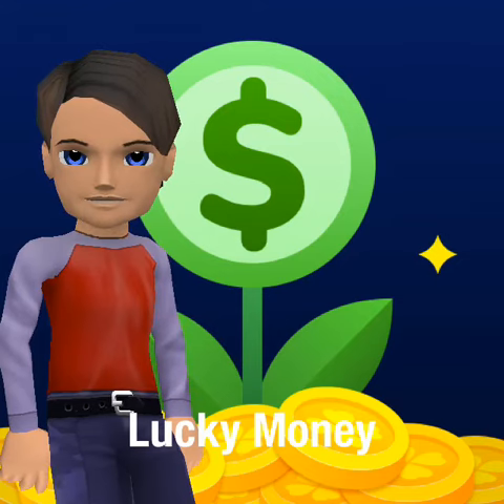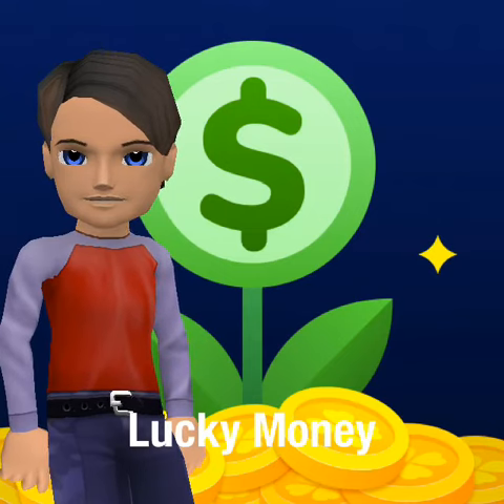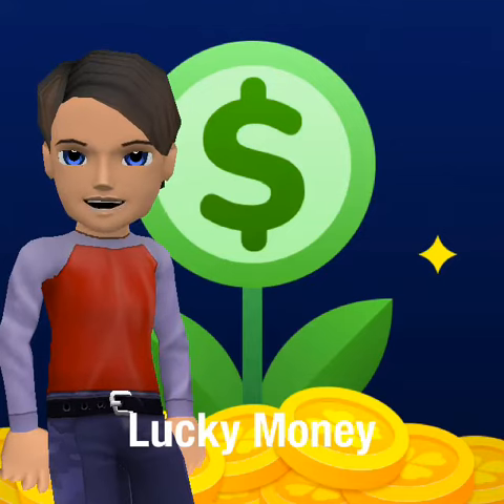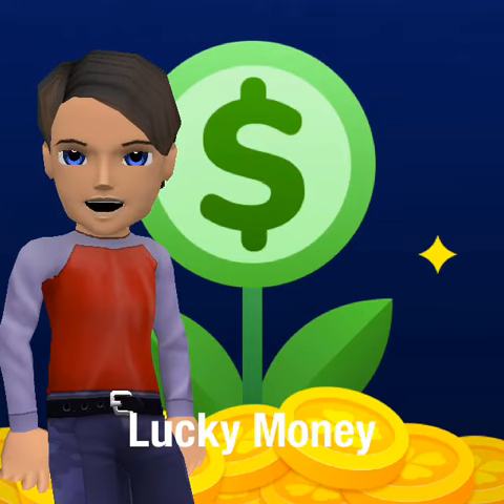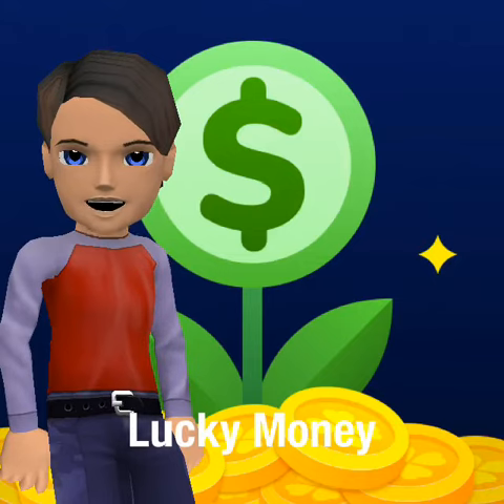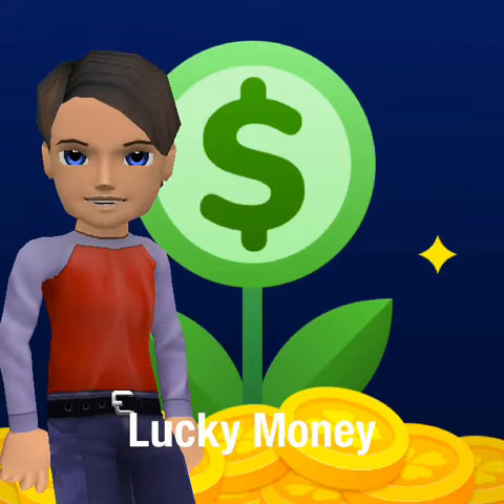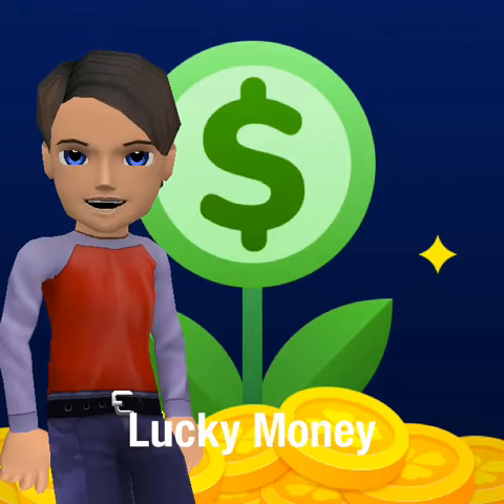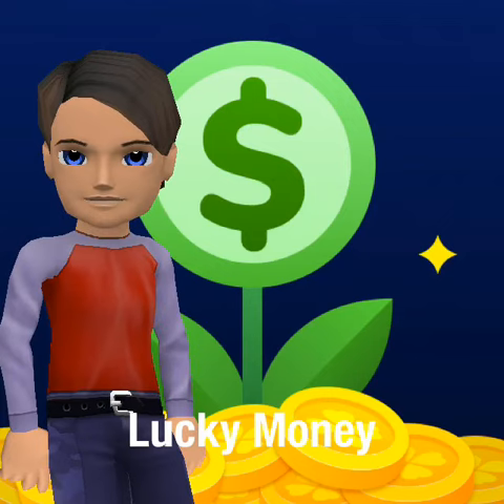App Review Lucky Money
Lucky Money is a 100%free sweepstakes game. No money needed, no in-app purchase.

Collect Coins and Tokens, take dream prizes.
Tap, scratch, collect, take rewards home. Simple, fun and easy. Get yourself another special gift for this special Halloween!

-Free Scratches, Instant-win!
-Golden Egg, Golden Thing!
-Different Slots, Different Joy!
-Rainbow Spin, Make Money Rain!

Take some spare time, join us and be one of the winners! Download Lucky Money to collect your fortune every day. The more you play, the more rewards you can win! What are you waiting for? Get your first Lucky Money!